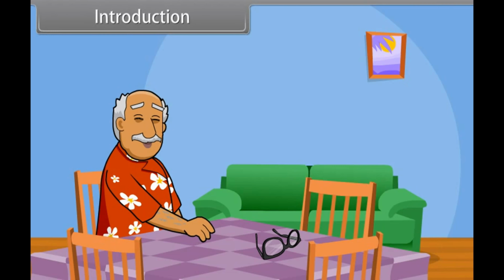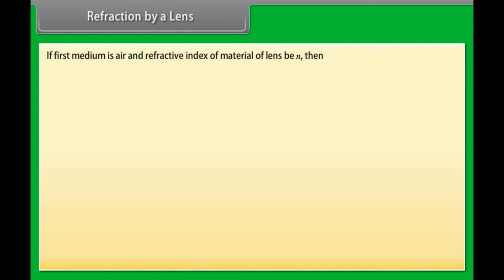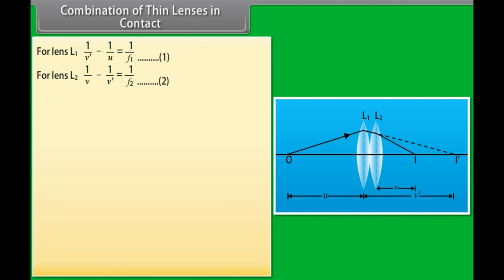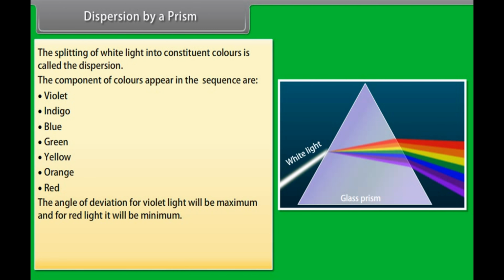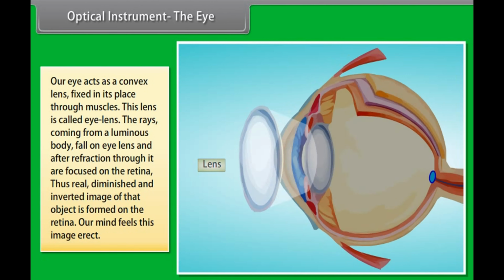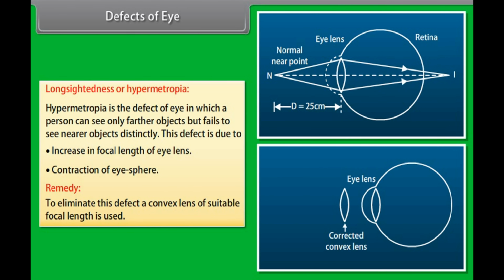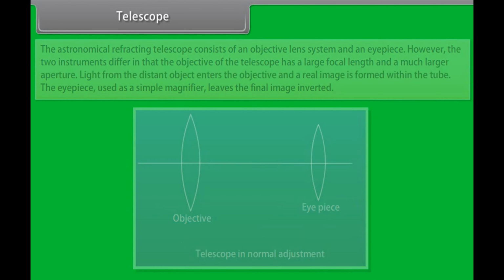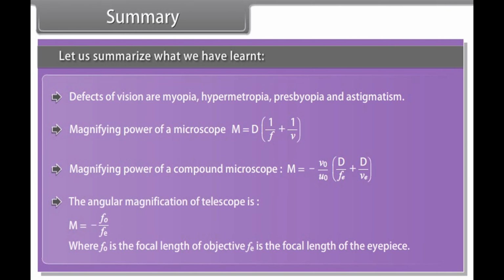C12-Phy- Chapter 9 Ray Optics and Optical Instruments II